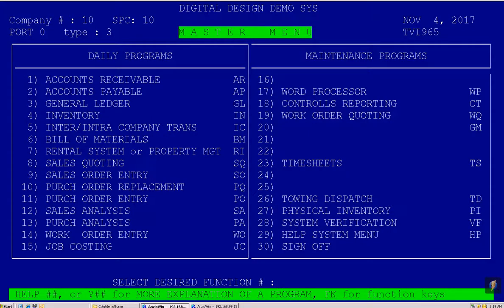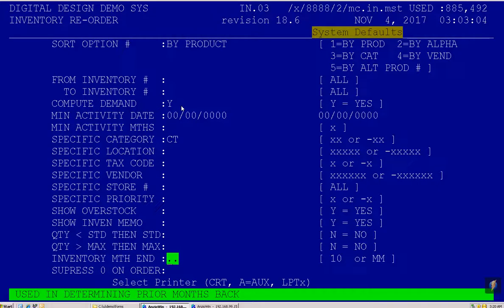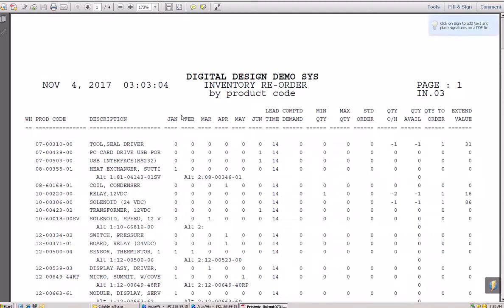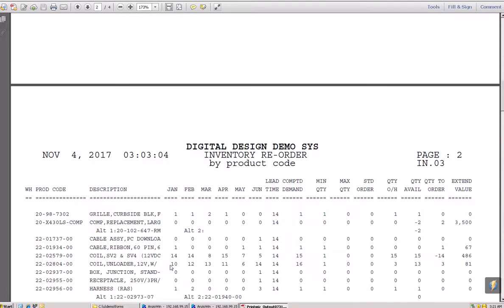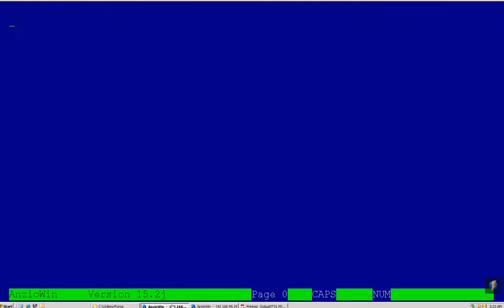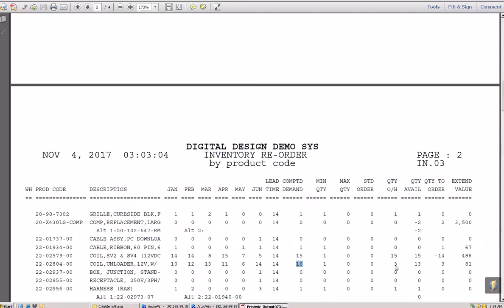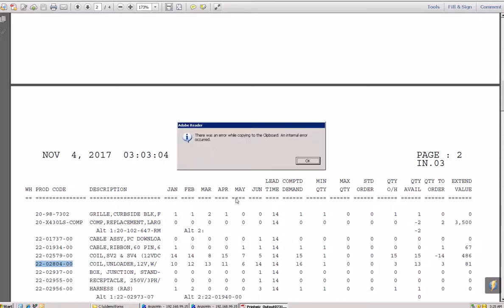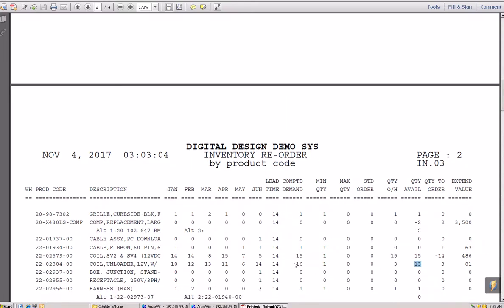Inventory Reorder Report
Digital Service Master, Inventory Training Video.  This is a summery video if our Inventory re-order report what looks at a 6 month windows into the future based on last years sales. This work very well for seasonal items.  So snow removal companies don’t purchase rock salt in the summer time. In the demo system there are 800,000 inventory records and can virtually go to unlimited. Linux easily handles Huge files without performance loss.